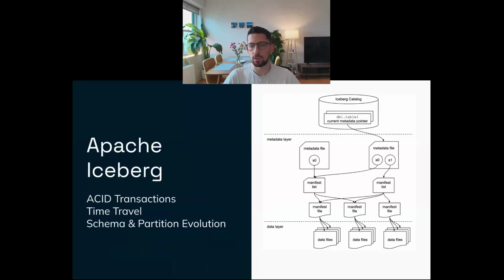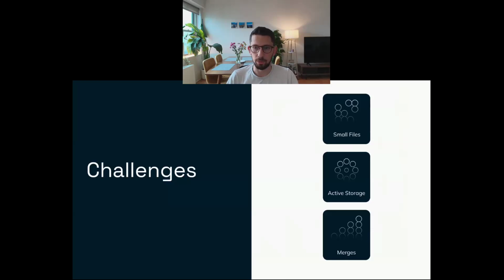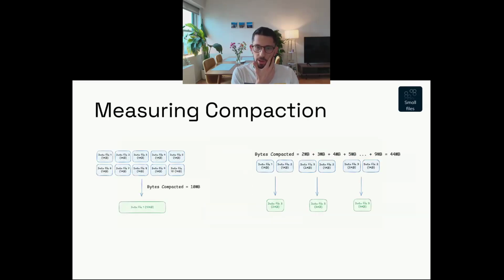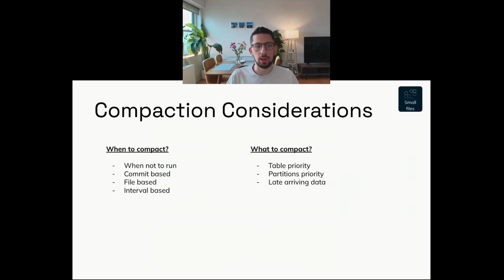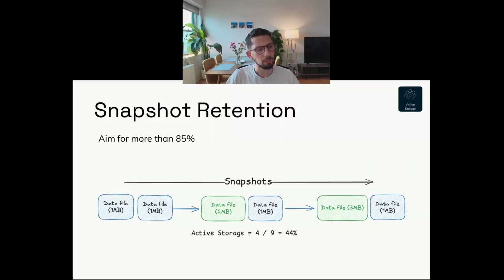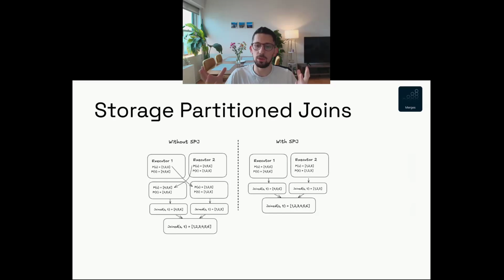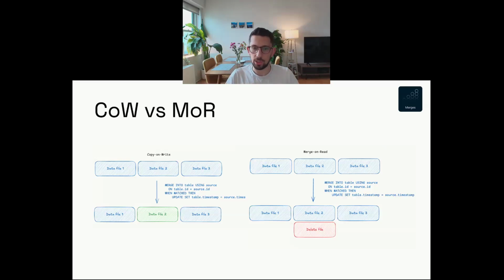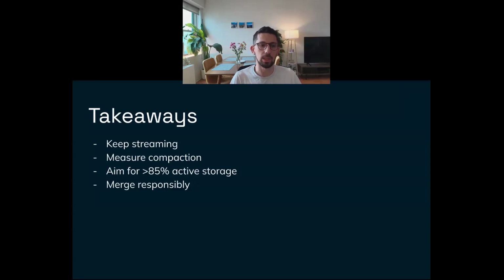Streaming with Iceberg: From Zero to Hero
Streaming data into Iceberg is gaining traction in modern data platforms, but it brings its own set of challenges that go beyond the usual batch processing problems. In this talk, we’ll dive into the best practices and advanced tips for building reliable and efficient streaming pipelines with Iceberg.We’ll cover some of the trickier aspects of streaming, like dealing with the constant creation of small files and how Iceberg’s architecture can amplify their impact on performance and storage. You’ll learn practical ways to address these issues, such as optimizing partitioning and sorting, fine-tuning write configurations, managing the cost and complexity of compaction in high-throughput scenarios, and handling late-arriving data. We’ll also look at challenges like working with large numbers of manifests, keeping query planning times and performance consistent.Using real-world examples and practical insights, this session will give you the tools and knowledge to tackle these challenges and build efficient, cost-effective pipelines. Whether you’re scaling an existing streaming platform or building a new one with Iceberg, you’ll leave you with actionable takeaways to help you build a robust streaming platform.

Speakers:
- Yuval Yogev (CTO, Ryft)

## TL;DR
Streaming data into Iceberg presents unique challenges distinct from batch processing, primarily due to issues like small file creation and its impact on performance. The session by Yuval Yogev offered solutions such as optimizing partitioning, managing compaction strategies, and fine-tuning configurations to enhance streaming efficiency. Implementing these practices can lead to robust, cost-effective streaming pipelines that capitalize on Iceberg's capabilities.

## Opening
Imagine constantly battling with a deluge of small files that slow down your query times, inflate your cloud storage costs, and complicate your data strategy. This is a common pain point when streaming data into Iceberg, a powerful open table format gaining rapid popularity. As more organizations integrate real-time streaming into their data platforms, mastering these challenges becomes crucial to maintain performance and cost-effectiveness.

- **Optimizing File Management** – Learn how to manage the creation of small files by leveraging data compaction strategies, ensuring efficient query performance and reduced storage costs.
- **Strategic Compaction** – Understand when and what to compact, balancing compaction costs with performance needs using a tailored approach based on data usage patterns.
- **Active Storage Monitoring** – Implement a more aggressive snapshot expiration strategy to keep active storage costs in check and ensure efficient data management.
- **Efficient Merges** – Explore the use of Storage Partition Join (SPJ) in Spark for optimizing merge operations, reducing the costly shuffle stage, and maintaining low latency in streaming scenarios.

## Q&A Highlights

Q: Is it possible to clean snapshot history to reduce size and cost in storage?
A: Yes, cleaning snapshot history is not only possible but highly recommended. Using a more aggressive strategy, such as reducing the number of days or setting an absolute number of snapshots, can prevent metadata and storage costs from ballooning.

Q: How does Iceberg fare with real-time streaming use cases?
A: Iceberg is increasingly being adopted for real-time streaming scenarios, offering robust performance with some tuning. The key is in effectively managing challenges like compaction and merges.

Q: What are some strategies for scheduling maintenance jobs to avoid commit conflicts?
A: Orchestrating your streaming jobs with maintenance tasks is crucial to avoid commit conflicts, especially in high-frequency streaming environments. Monitoring metrics and setting alerts can help manage this effectively.